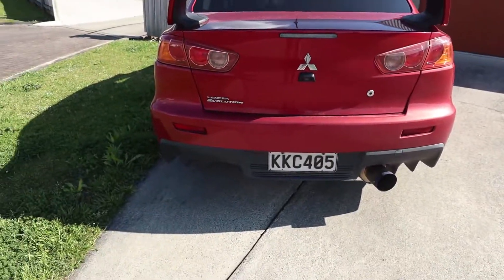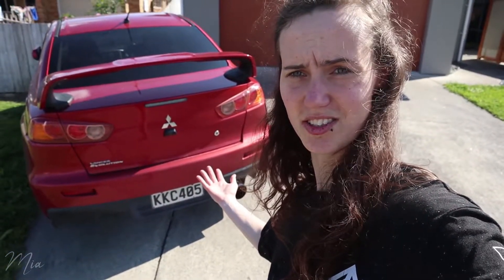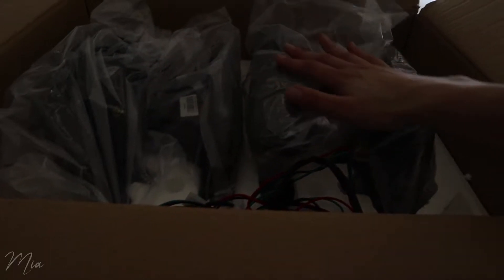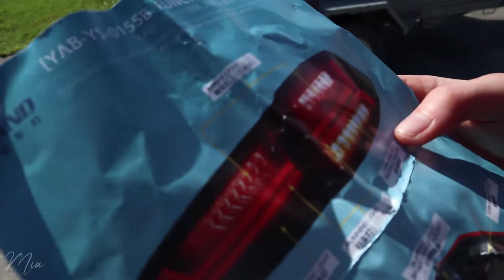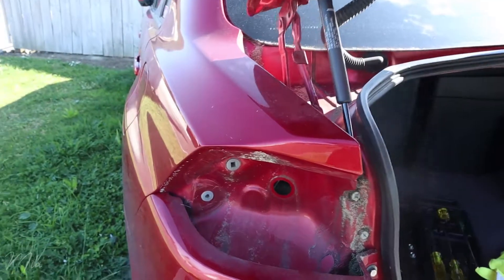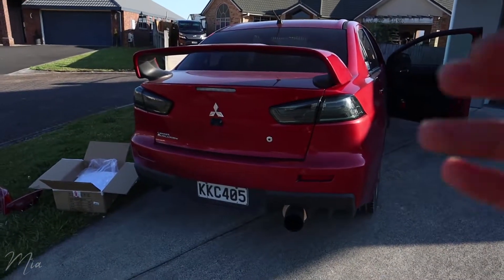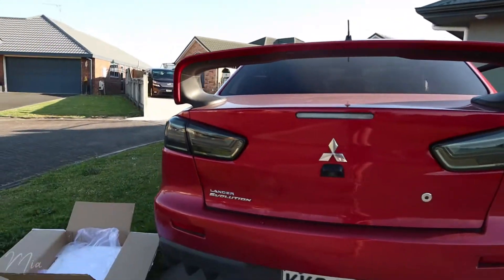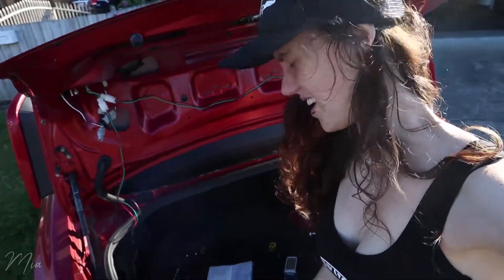NEW MOD FOR THE EVO X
Hey guys! Been a long time coming! This car definitely needed this mod!!